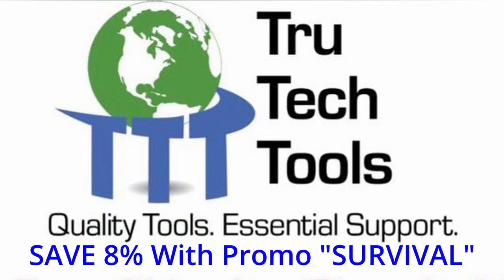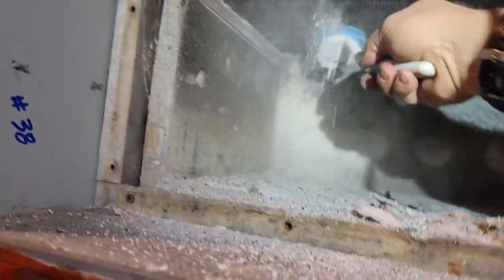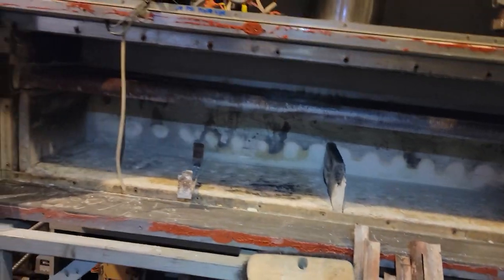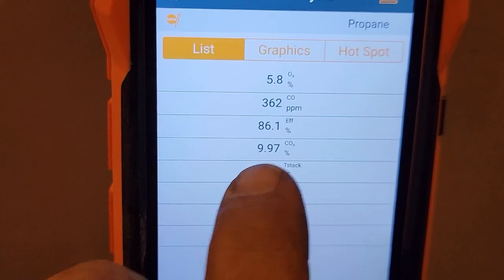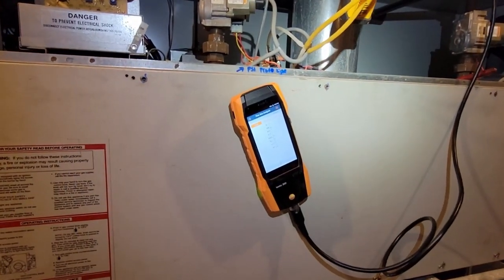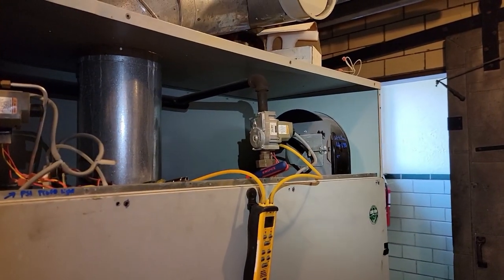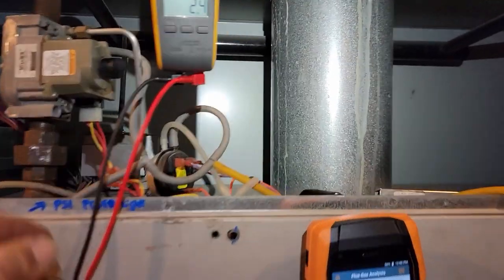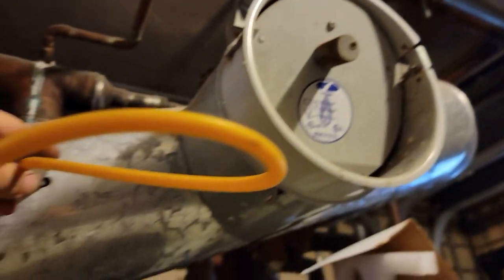Boiler From Hell... Flame Failure On Lochinvar Boiler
This boiler call originally came in over the weekend, had to go back out a couple times to get this to run with proper co levels and flame signal.

5 Gallon Bucket Topper and Organizer

00:00 Save 8% with code SURVIVAL at checkout
00:17 Lochinvar boiler flame failure problem
00:52 History of what's been done so far
01:35 fast access to the heat exchanger
02:27 how to clean a Lochinvar boiler heat exchanger
04:41 how to adjust the gas pressure and combustion air
06:40 what's the readings now?
07:16 first look at the Testo 300 combustion analyzer
08:24 cleaning the bottom boiler
11:24 back again for random flame failure lockout
13:47 My longest lasting hat from hvacr videos
14:16 wathing the micro amps and its above what's needed why is it locking out?
15:32 rechecking the specs and they still are in range
17:24 I suck and so does this boiler
17:40 I have a magnohelic gauge I know this isnt the right one
18:21 if this doesnt work Im replacing the controller
19:01 This last trip got it as of time of video release